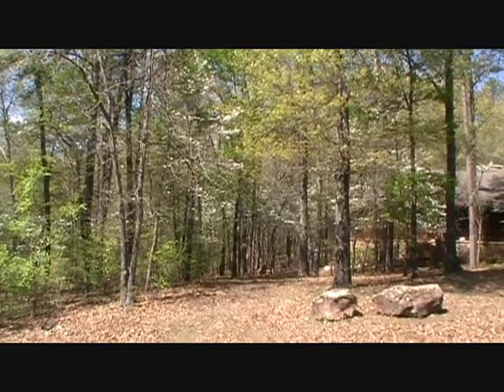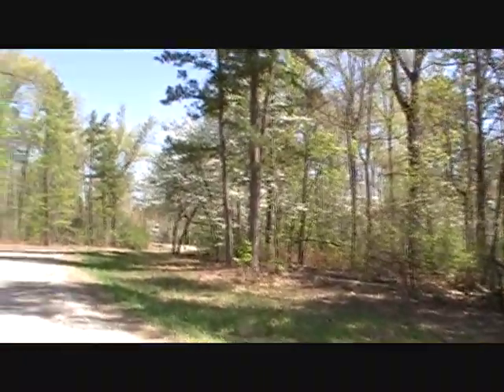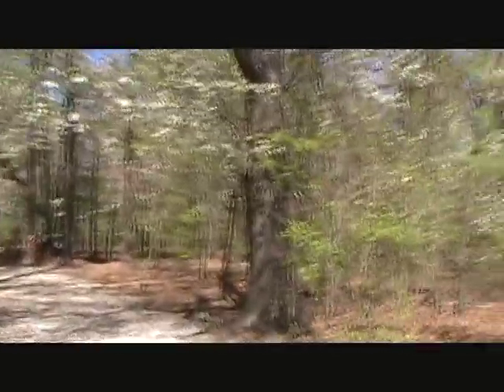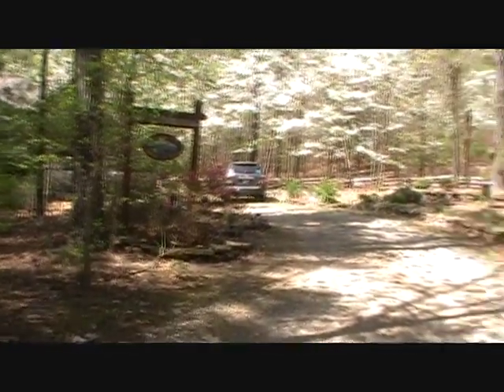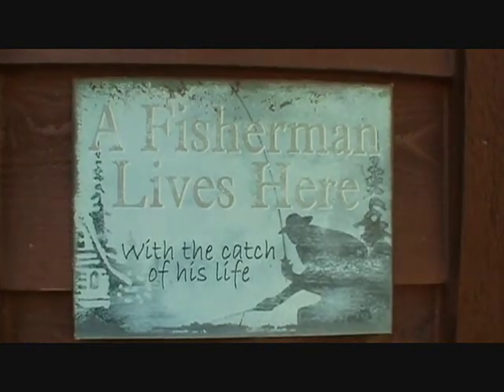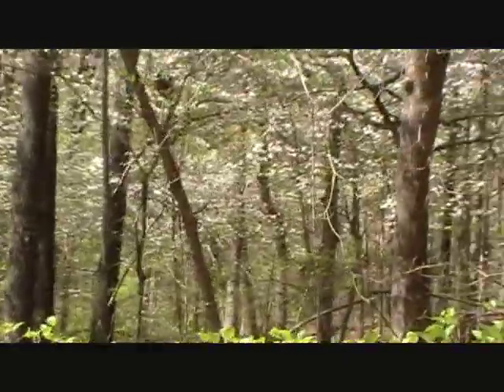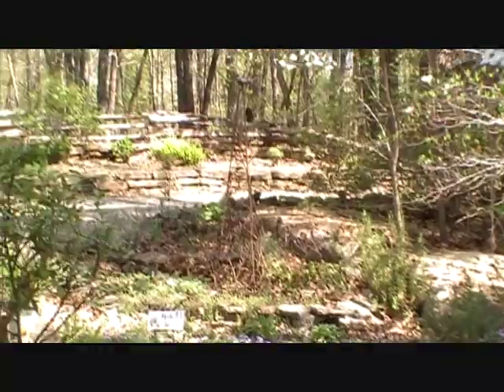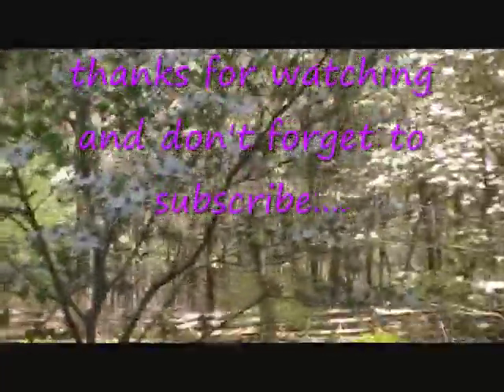Dogwoods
The dogwoods on our property.